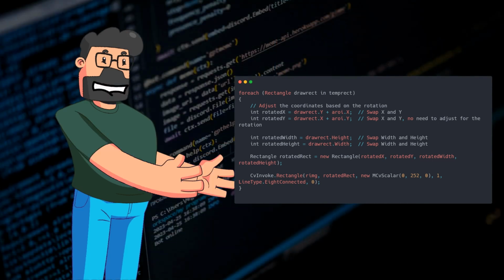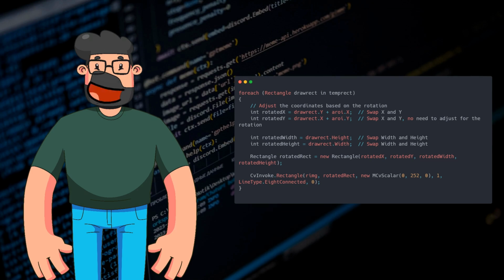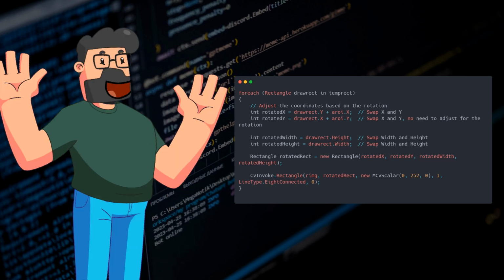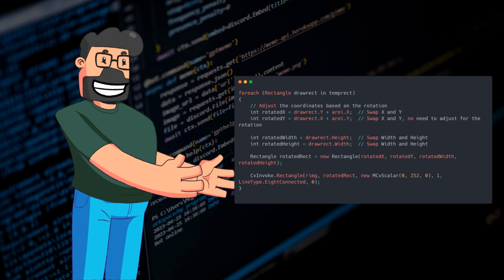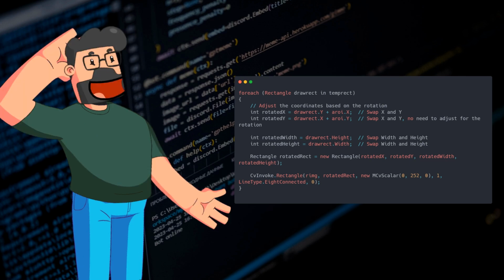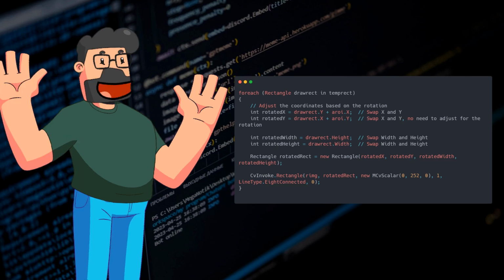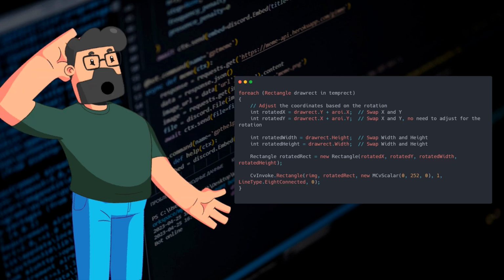Creating Rotated Image Rectangles with Drawing Techniques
Watch this tutorial on creating rotated image rectangles using drawing techniques. In this video, we demonstrate the process of drawing rectangles over a rotated image.

✅ VIDEO INFO:
00:00:00 - OCR: Handling Text Rotation Challenge with ROI.
00:00:36 - Adjusting coordinates to draw accurate rectangles.

This solution would not have been possible without the contributions of users: Interceptor